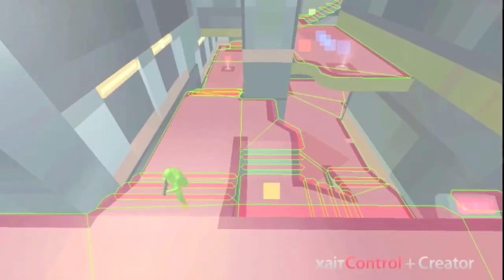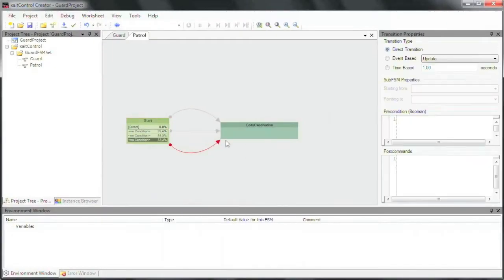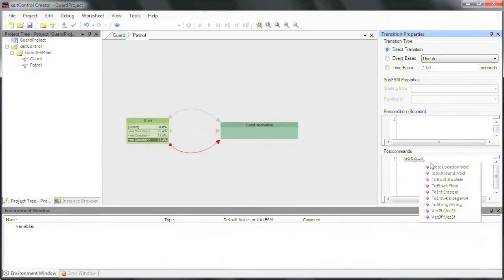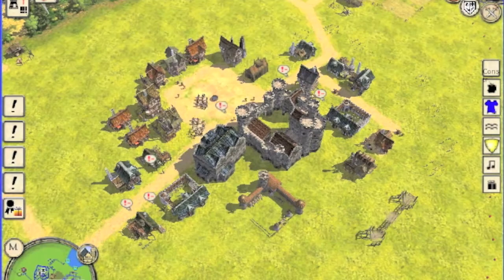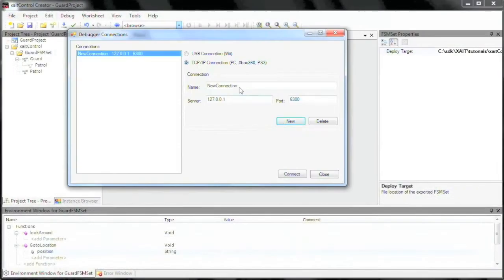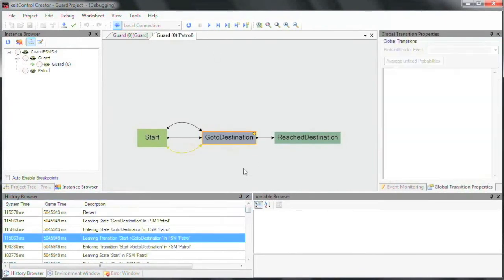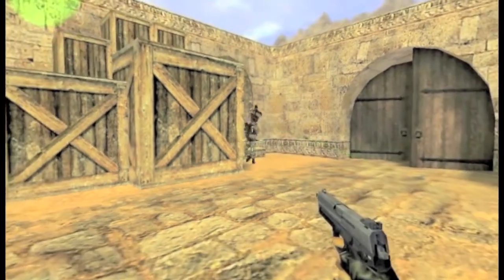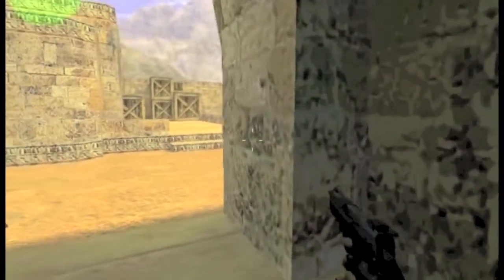xaitControl - AI SDK - modeling finite state machines (FSM) and using a graphical debugger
This video shows how easy it is to model intelligent bot behavior. xaitControl is a hierarchical probabilistic finite state machine (FSM) with a very powerful and easy-to-use graphical user interface. Using the integrated graphical debugger makes it easy to adjust your game play.